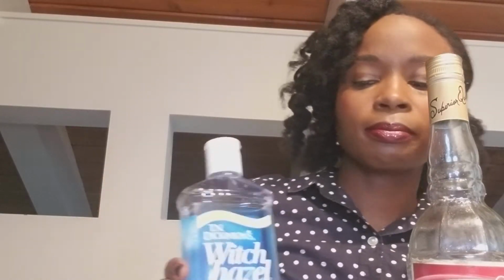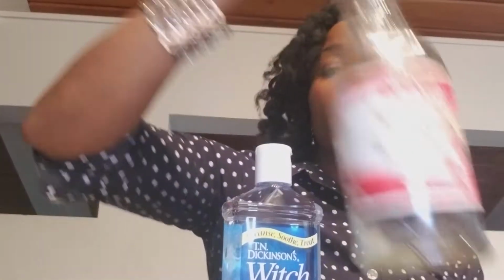Anti-aging, D.I.Y. Toner from Home-Grown Ingredients.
Make your own high-end toner to rival anything you find in Sephora!